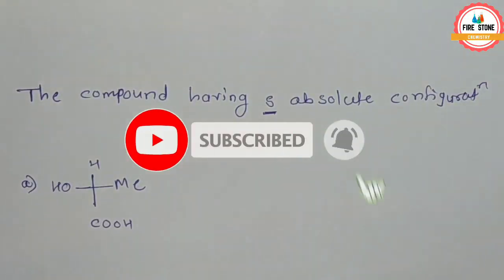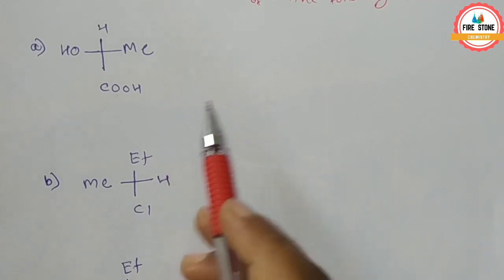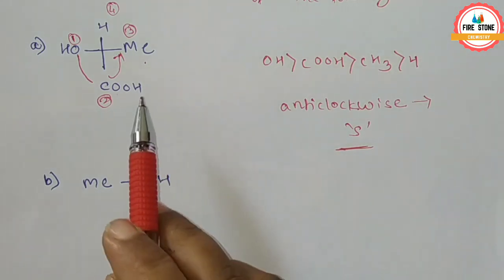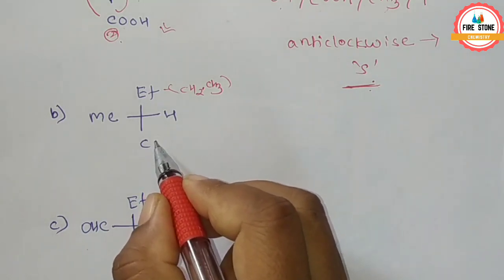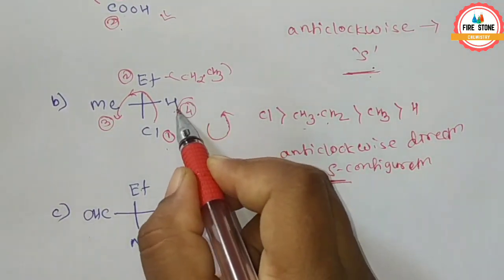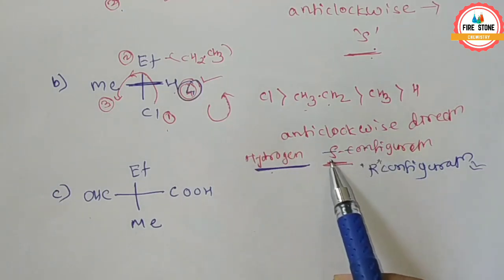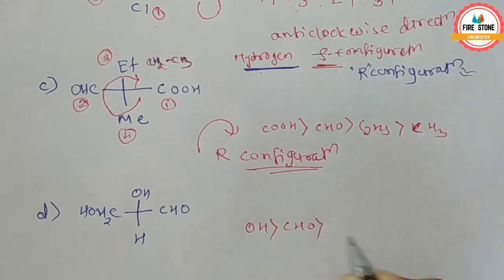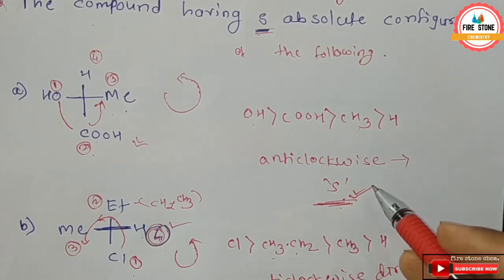organic chemistry MCQ bsc1sem1@FIRESTONE CHEMISTRY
this is the video about ChemistryMCQ's B.sc 1 year ChemistryMCQ's sem1.. organic chemistry MCQ this is the most important MCQ bsc1sem1..

@firestone Chemistry

Most important MCQ are discussed here